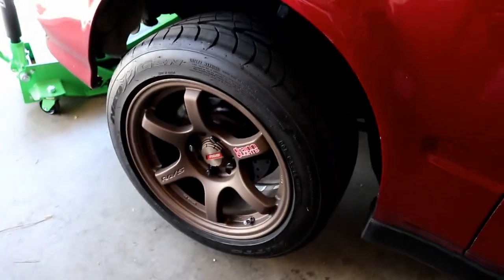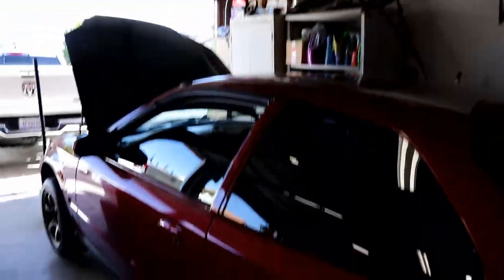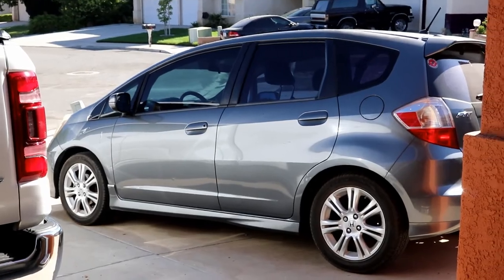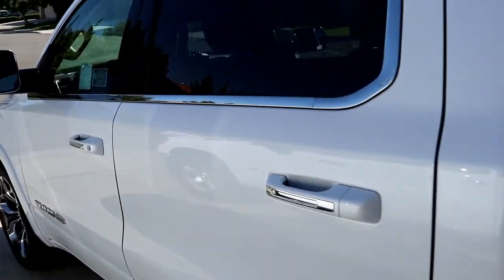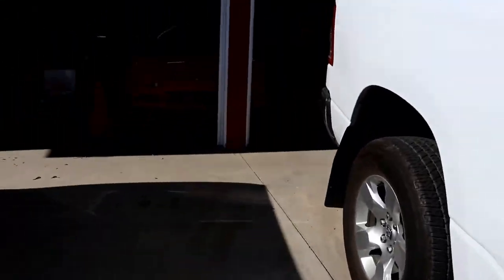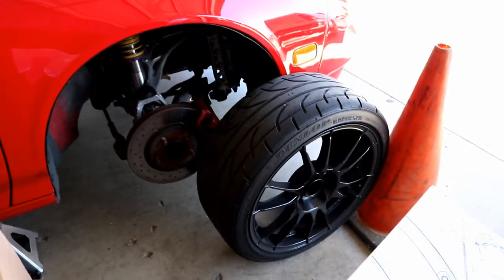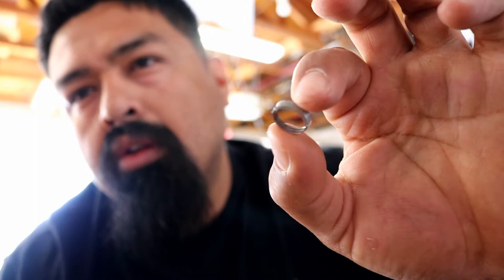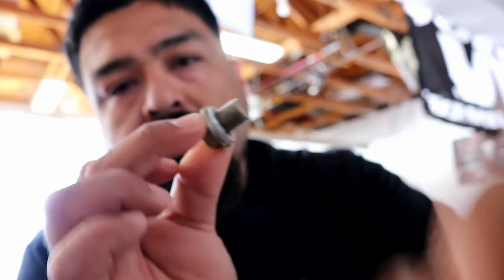Branching out to cars, welcome my NSX and K20 EK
I love my guns but I also love cars and working in the garage. Here is my video where I talk about branching out the channel to another hobby I enjoy.